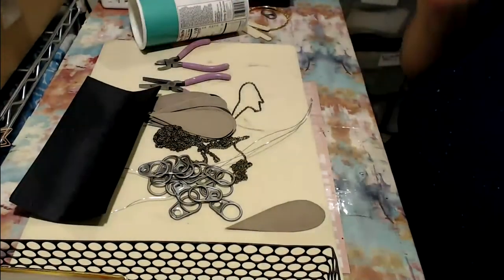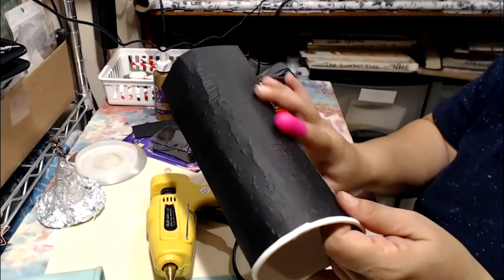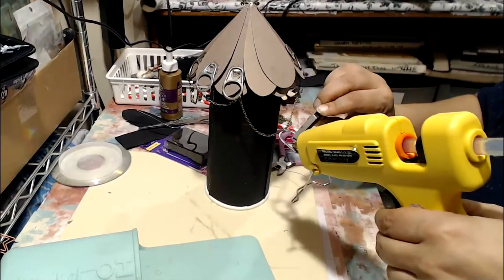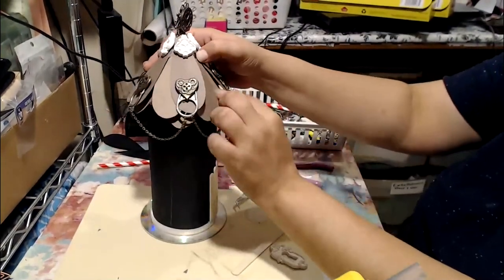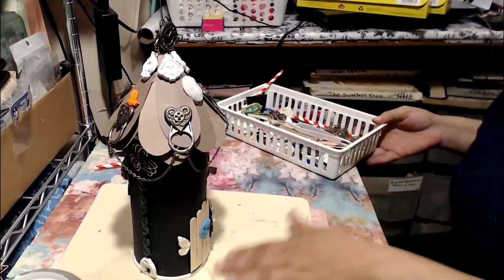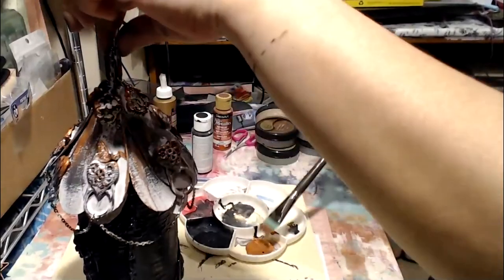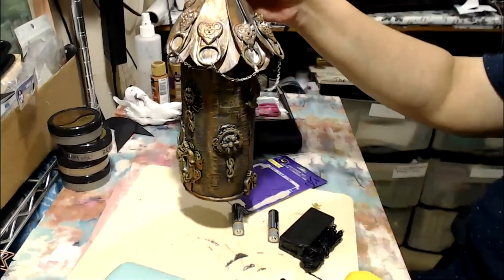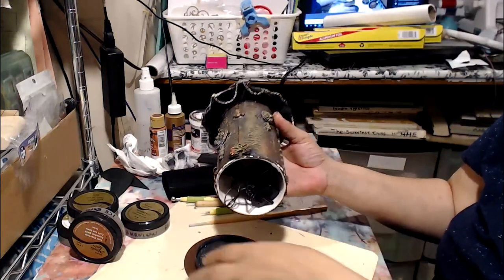Let's Build A DIY Steampunk Light Tower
Using some recycled material and some found objects we will be creating and constructing a steampunk style tower :D

Material Used:
canister from bread crums
black tulle
can tabs
paper clay molds
chain
steampunk buttond
Dollar Tree led lights
Glue Gun
Decoart Metallic Lustre wax and Dazzling Metallic Paints and Chalky Finish Paint
Popsicle sticks

Live Stream
Collage, Decoupage
Art journals
Mixed media
Paper crafts
Scrapbooking
Journals
Repurposing / upcycle
Lapbooks
Assemblage Art
DIY ideas
Hauls
Destash
General crafting

❖Camera
 Logitech C920 Webcam
❖ Music